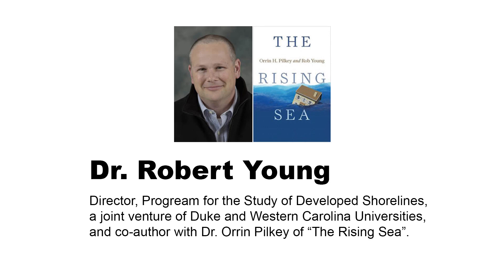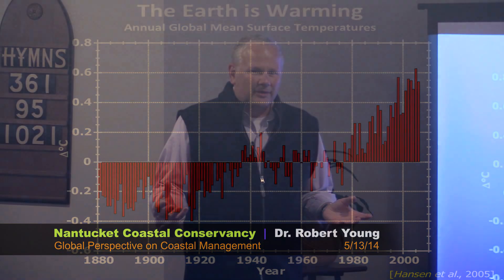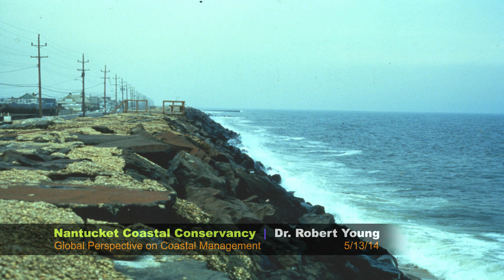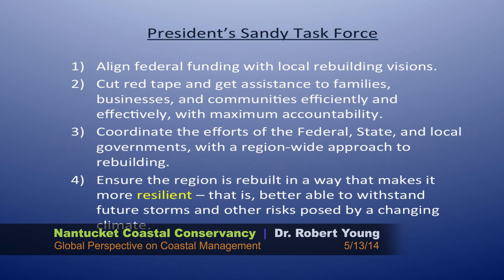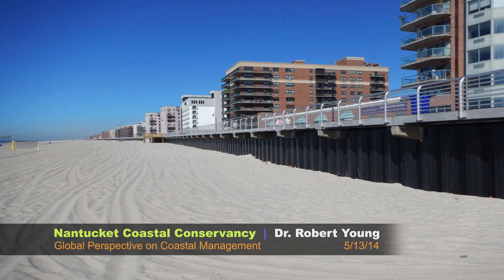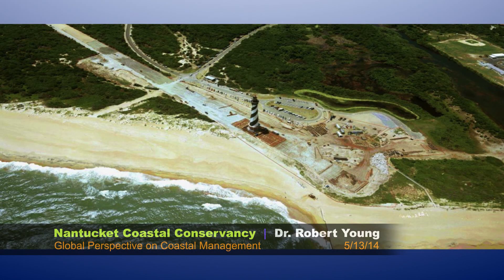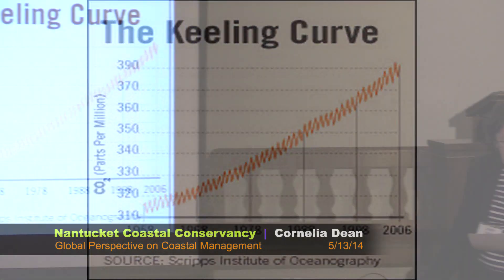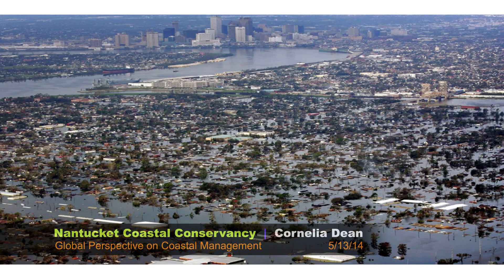Coastal Management 5/13/14